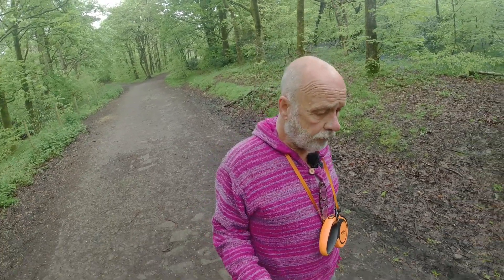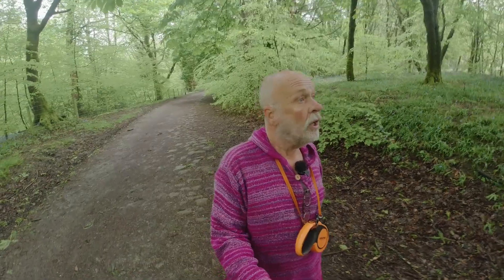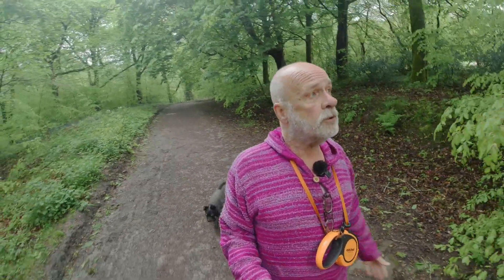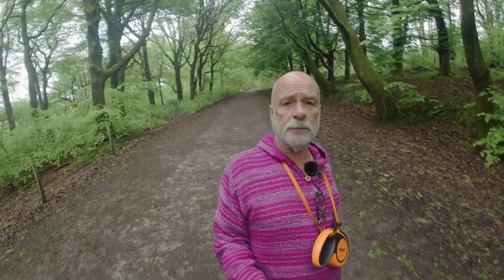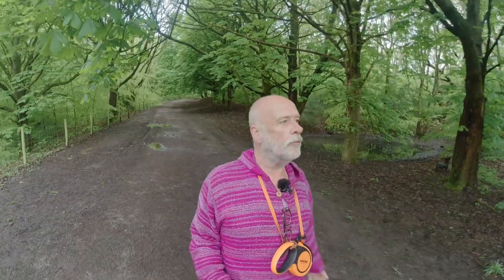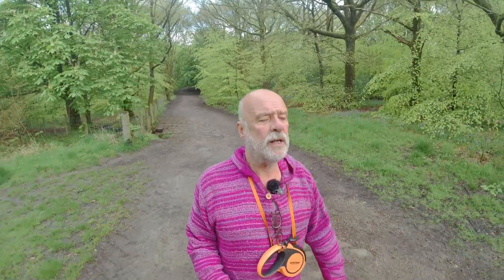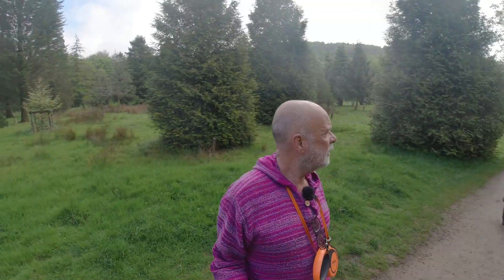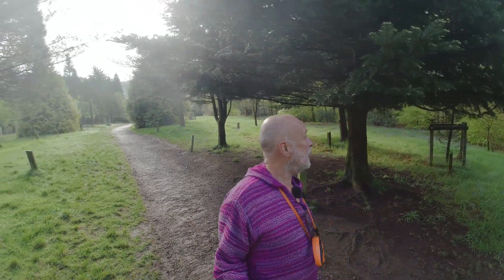Now, This is How You Do Landscaping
We find a clever piece of 100 year old landscaping, and you wouldn't even know it was there.
Our Second Channel. He Said What!